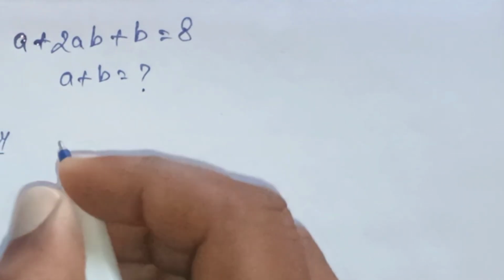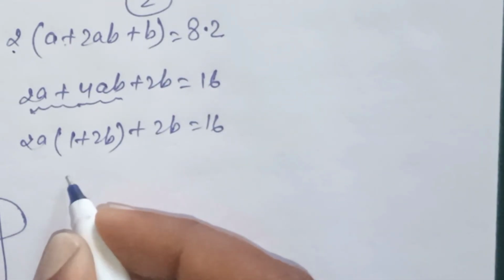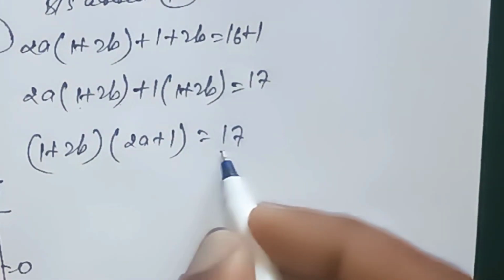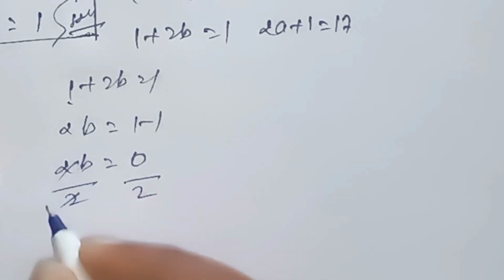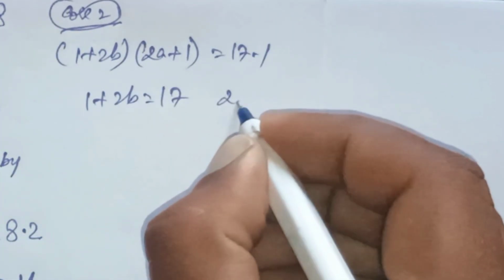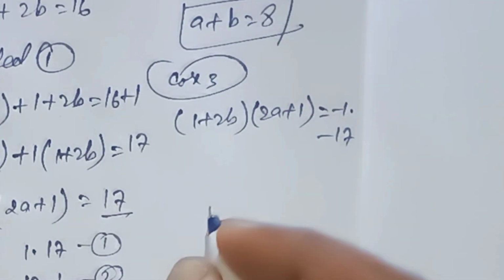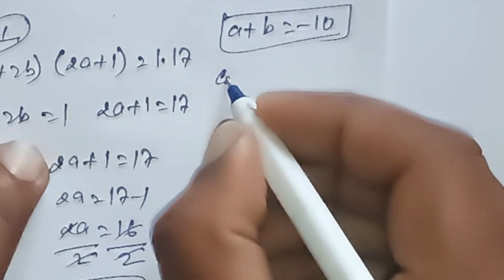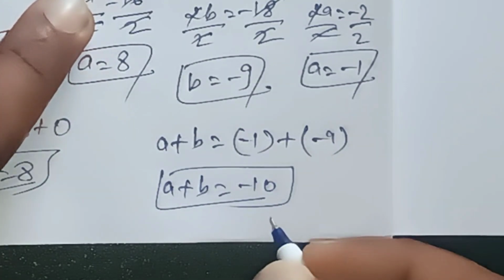Germany | Can you solve this? | Math Olympiad